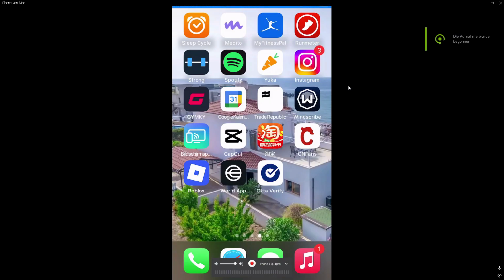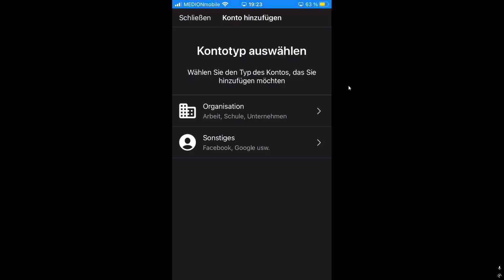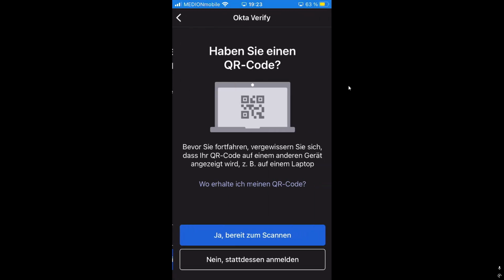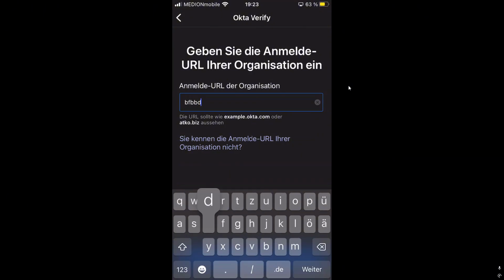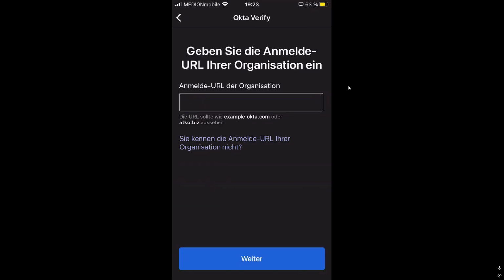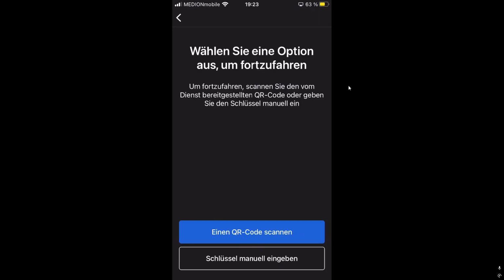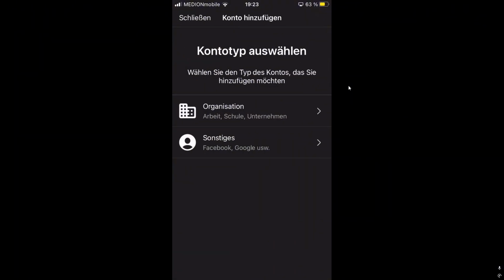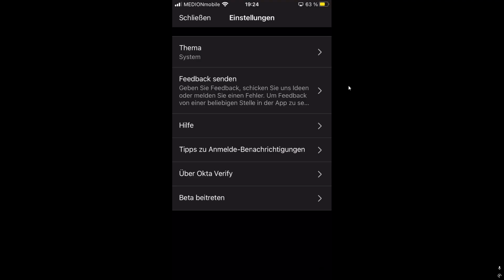How to use Okta Verify App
🔐 How to Use the Okta Verify App – Full Setup & Tutorial (2025)
Learn how to set up and use the Okta Verify app step-by-step! This guide is perfect for beginners or anyone looking to secure their accounts with two-factor authentication (2FA) using Okta Verify.

✅ In this video, you'll learn:

How to install Okta Verify on iPhone or Android

How to link your Okta account

How to generate & use verification codes

How to fix common errors

📲 Works with major platforms (Google, Microsoft, work accounts, etc.)